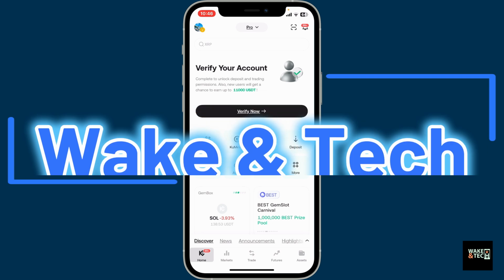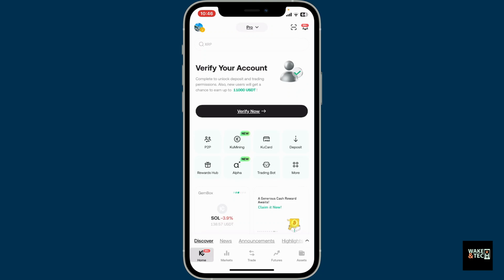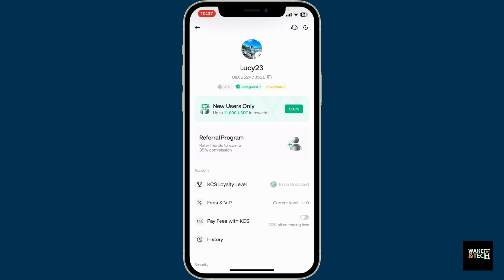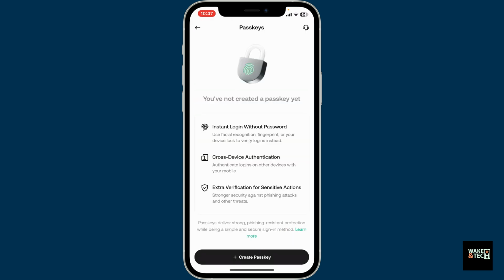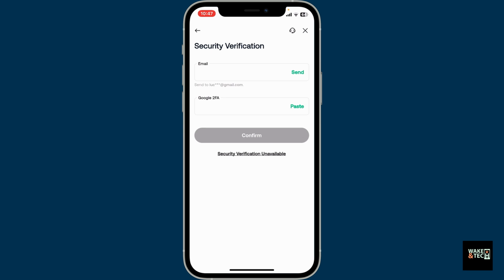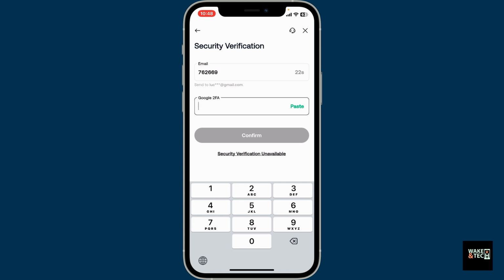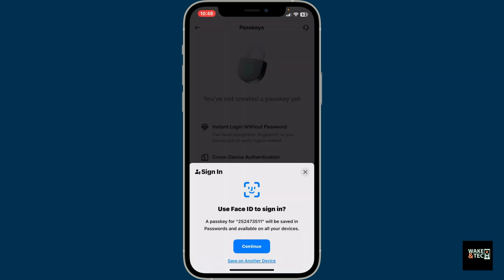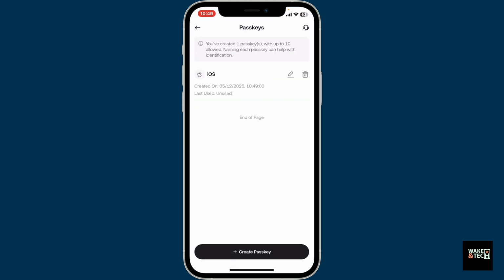How to Enable Passkey in KuCoin | Step-by-Step Security Guide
Want to secure your KuCoin account with an extra layer of protection? In this tutorial, I’ll show you how to enable Passkey in KuCoin quickly and safely, so your crypto assets stay protected.